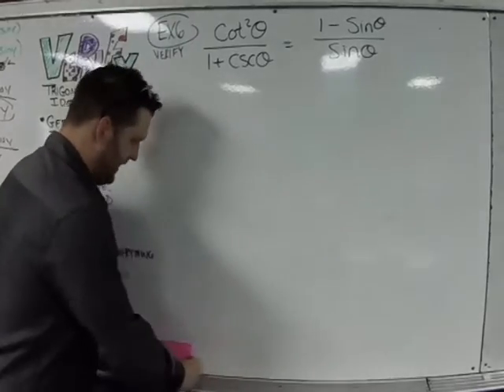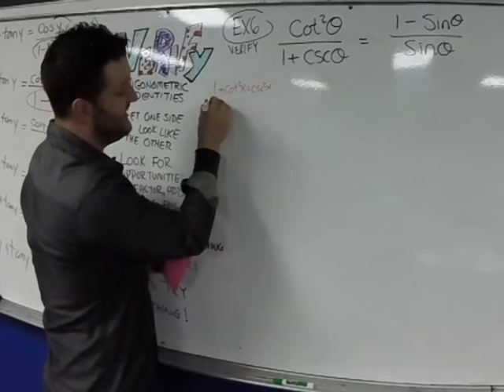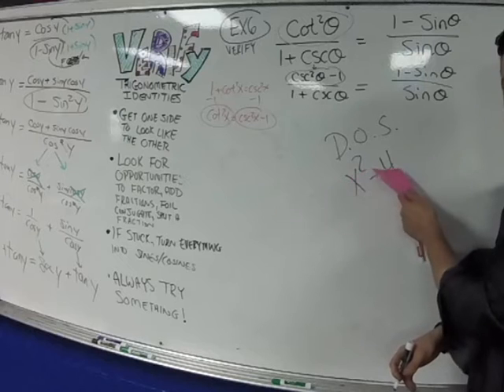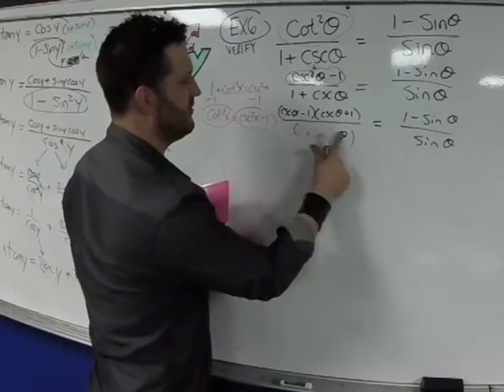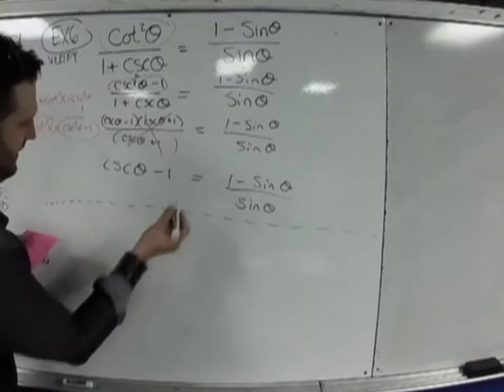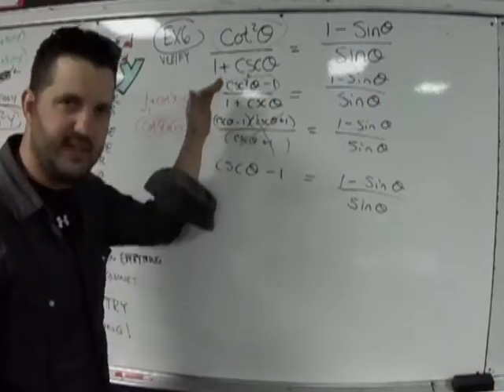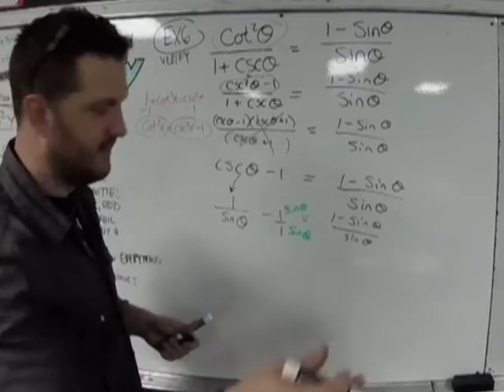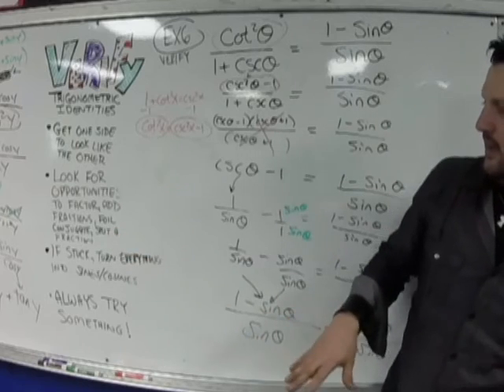Trigonometry Chapter 2.2 Example 6